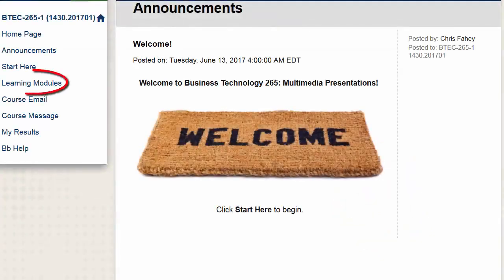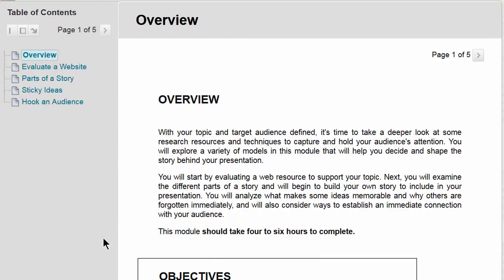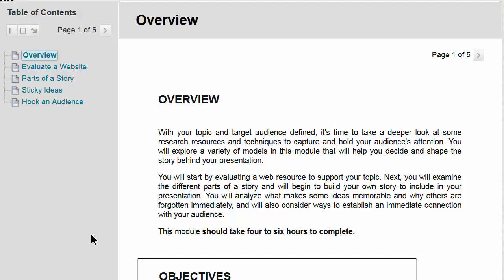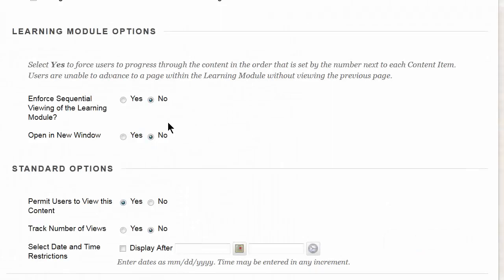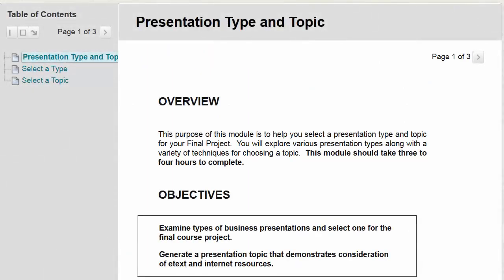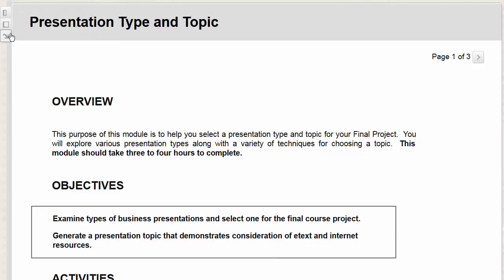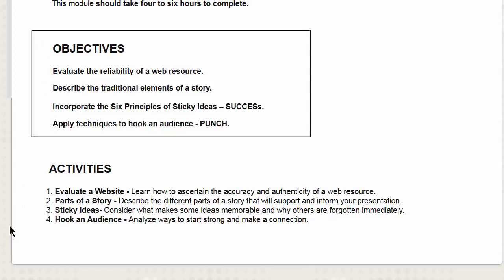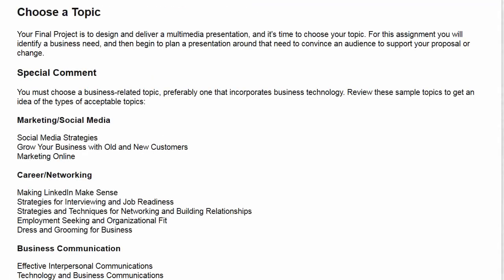Learning Modules in Blackboard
Students benefit from well-structured learning materials online, and this third video takes a deeper dive into how to divide your content into smaller, more easily digestible units.